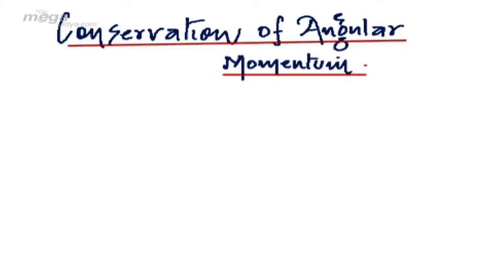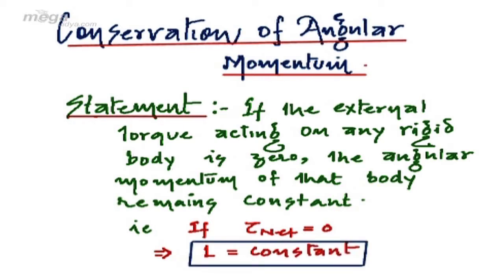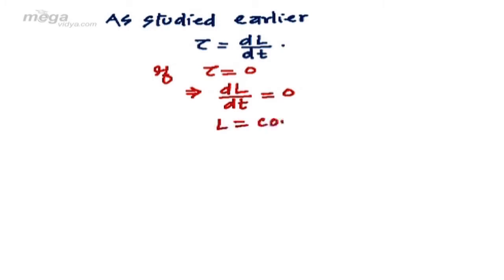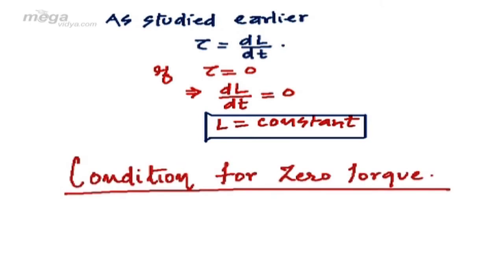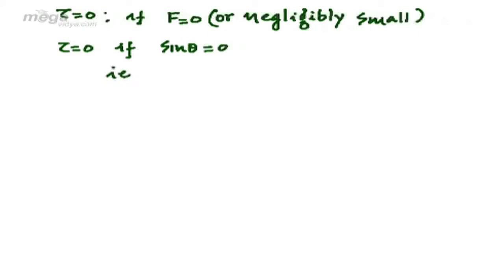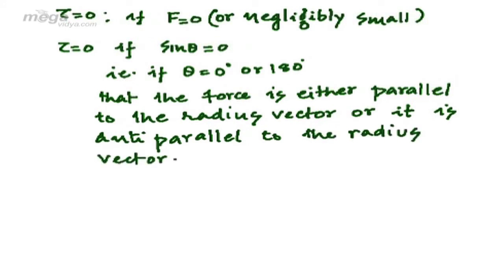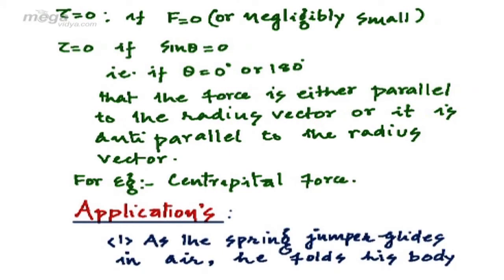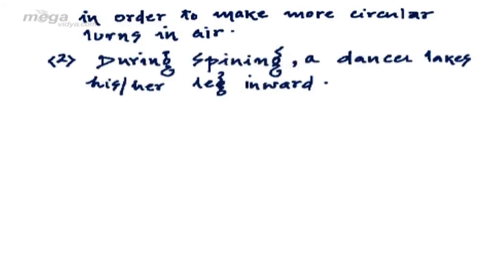Rotational Mechanics Part-11